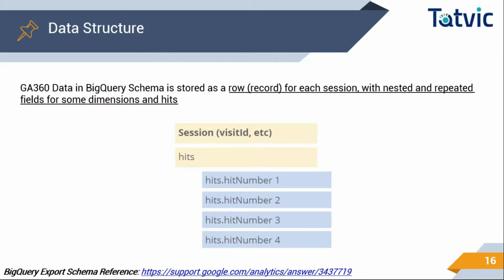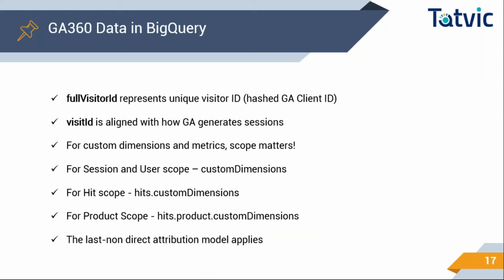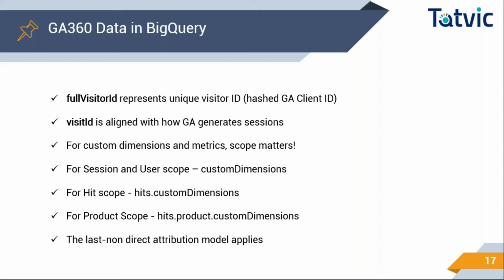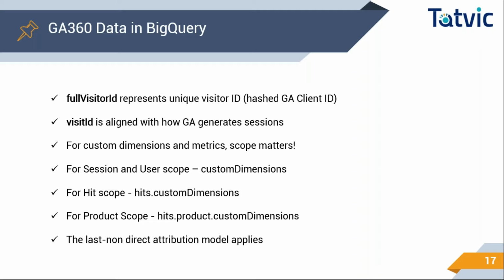BigQuery Basics: Get to Know the BigQuery User Interface